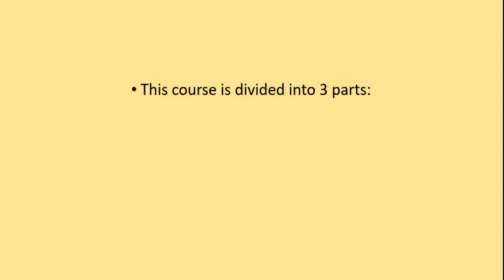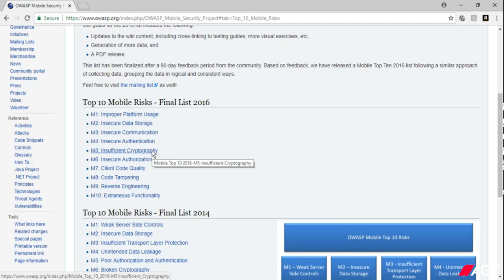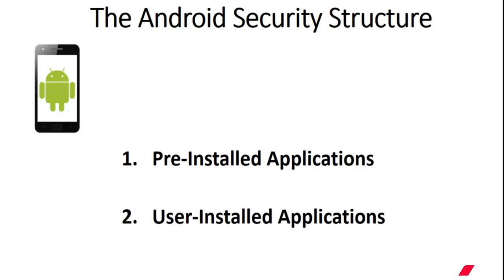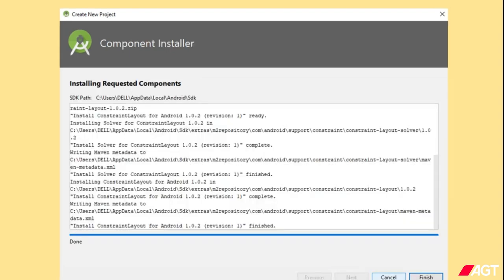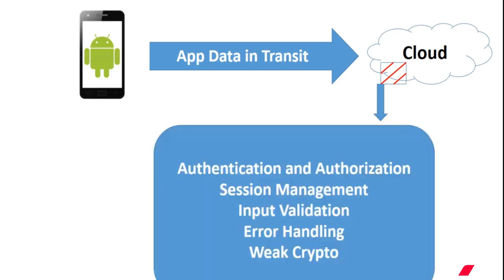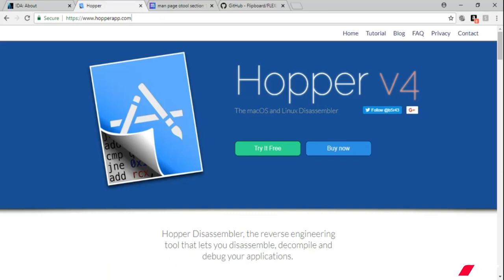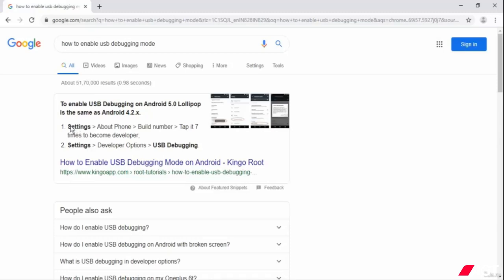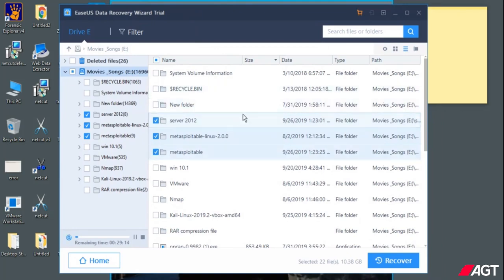Mobile Hacking MASTERCLASS: Android & iOS Penetration Testing (2025)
🔒 Become a Certified Ethical Hacker in 2025! This hands-on masterclass teaches real-world mobile hacking techniques for both Android & iOS—from beginner to advanced level. Learn penetration testing, security hardening, and ethical hacking tools used by professionals.

✨ What You’ll Learn:
✔ Android hacking & iOS penetration testing (step-by-step labs)
✔ Ethical hacking course 2025 updated with latest vulnerabilities
✔ Android security settings you MUST enable to stay protected
✔ Kali Linux tools for mobile hacking (Metasploit, ADB, Burp Suite)
✔ Ethical hacking roadmap – go from zero to expert

📌 Perfect For:
✅ Beginners taking their first ethical hacking course
✅ Developers looking to secure mobile apps
✅ IT pros preparing for CEH, OSCP, or Pentest+
✅ Anyone interested in cybersecurity careers

⚡ FREE RESOURCES & TIMESTAMPS:
00:00 - Ethical Hacking 101 Introduction
05:30 - Android Security Deep Dive
12:45 - iOS Penetration Testing (2025 Methods)
20:10 - Kali Linux Setup for Mobile Hacking
28:35 - Ethical Hacking Tools Demos
35:50 - Ethical Hacking Full Course Roadmap

👉 AllGoodTutorials – Your #1 ethical hacking tutorial channel!

CONNECT

SUPPORT ME